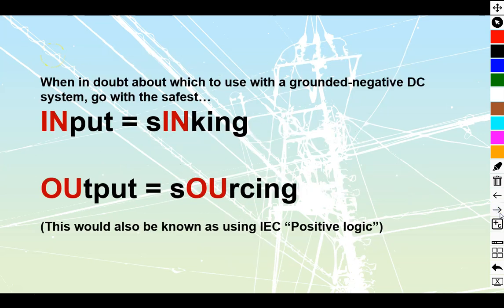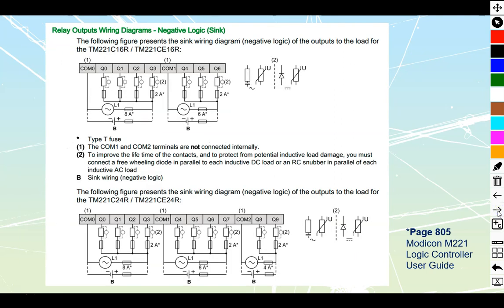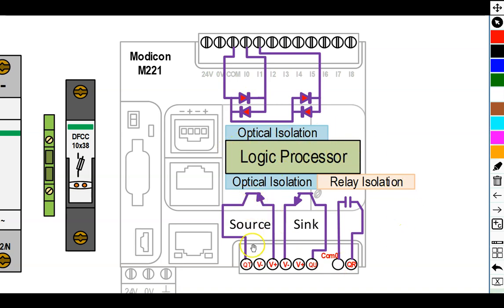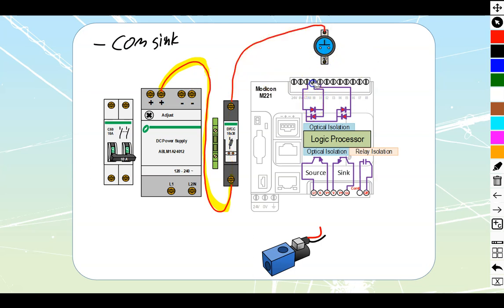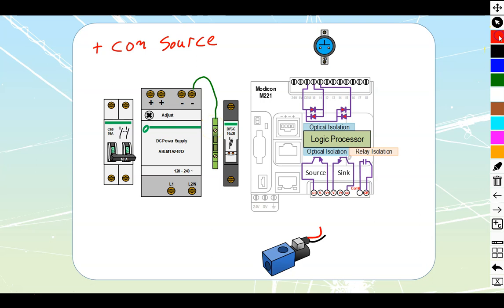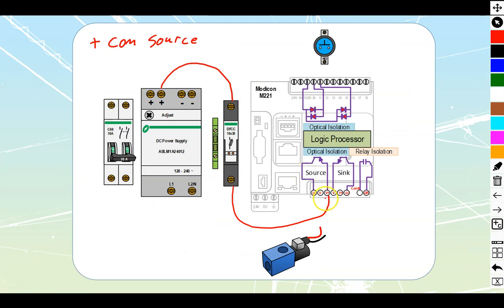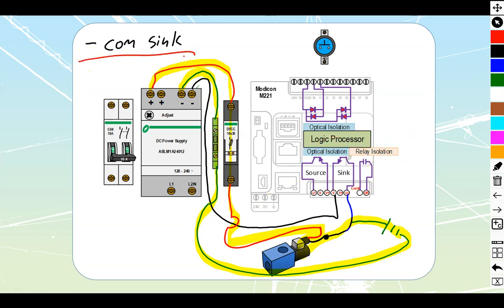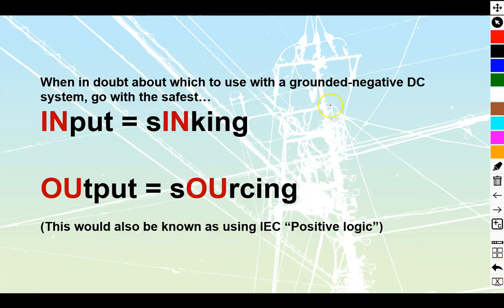Sinking and Sourcing on a Schneider Modicon M221 PLC (Video 2 of a technical series)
If you have ever needed to wire a Schneider Modicon M221 PLC but not known where to begin, then this is the series you need.  In this video series, we go through “How to Wire” each part of these programmable logic controllers in depth, referring to the manufacturer’s data sheets and industry best practices. Playlist videos are all listed below.

Most of these videos are exclusive to the M221 line.  With the exception of Video 2 which is all about Sinking/Sourcing and IEC Positive/Negative logic.  These are general concepts that, although taught on a Schneider PLC, could be applied to any PLC or smart relay out there, whether it is Schneider, ABB, Siemens, Allen-Bradley, Omron, Automation Direct, or any of the multitude of others available.

The remaining videos in this series will all be dealing with specific Schneider M221 PLC's, and will show you how to wire each of the inputs or outputs properly. Browse through the playlist, and watch the videos on the models that you are looking for help on.

General Topics:
• PLC Power Supply (Video 1)
• Sinking and Sourcing explained (Video 2)
Inputs:
• Using Sinking inputs on a Relay PLC (Video 3)
• Using Sourcing inputs on a Relay PLC (Video 4)
• Using Sinking inputs on a Transistor PLC (Video 5)
• Using Sourcing inputs on a Transistor PLC (Video 6)
Outputs:
• Wiring AC outputs on a Relay PLC (Video 7)
• Wiring Sourcing DC outputs for a Relay PLC (Video 8)
• Wiring Sinking DC outputs for a Relay PLC (Video 9)
• Wiring Sinking DC outputs for a Transistor PLC (Video 10)
• Wiring Sourcing DC outputs for a Transistor PLC (Video 11)
Analog onboard inputs
• Wiring analog 0-10v inputs to the onboard inputs on a PLC (Video 12)
Analog Cartridge Expansions:
• Wiring analog Inputs (Voltage and Current) to PLC Cartridge expansion (Video 13)
• Wiring 4-20mA analog Outputs from a PLC cartridge expansion (Video 14)
• Wiring 0-10v analog Outputs from a PLC cartridge expansion (Video 15)
• Wiring temperature sensors to a PLC cartridge expansion (Video 16)